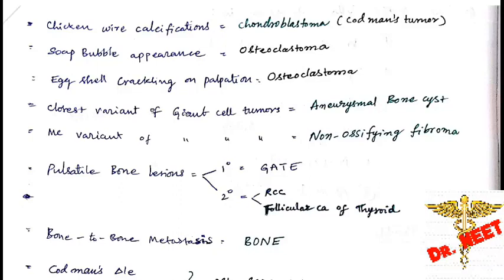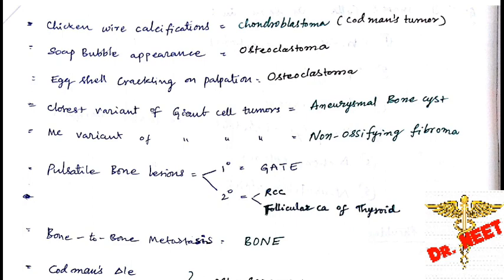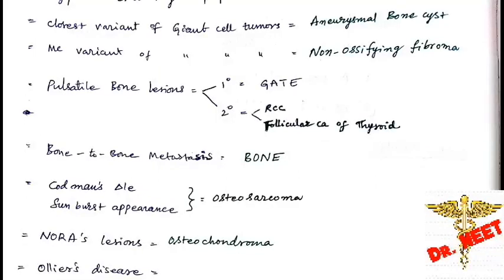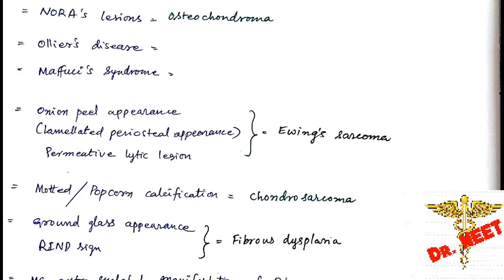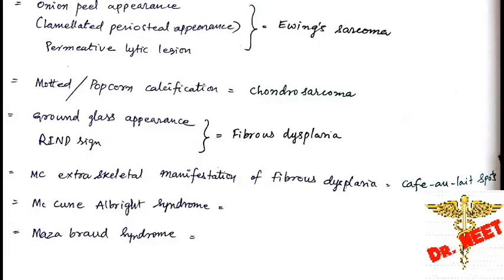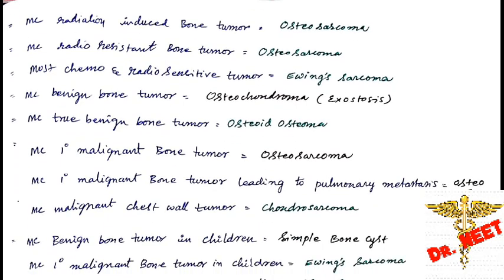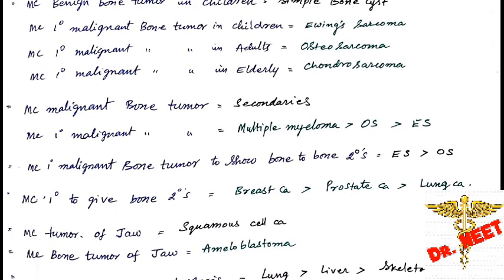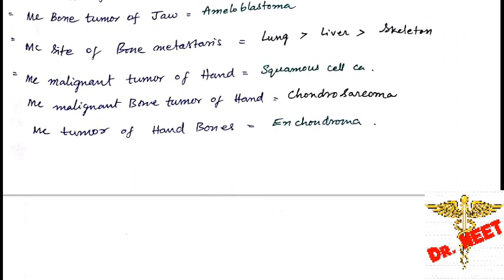Important one liners in Orthopedic oncology for neet PG and DNB